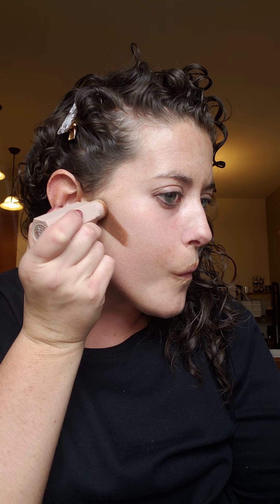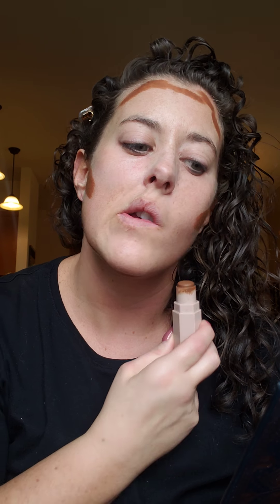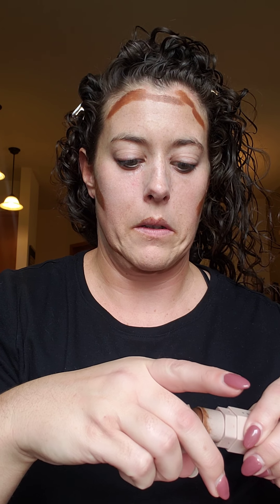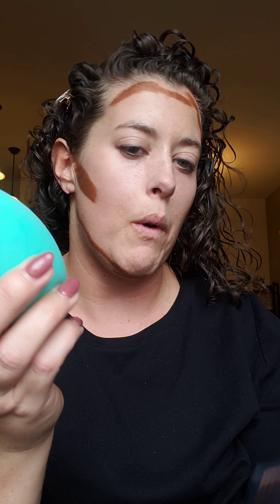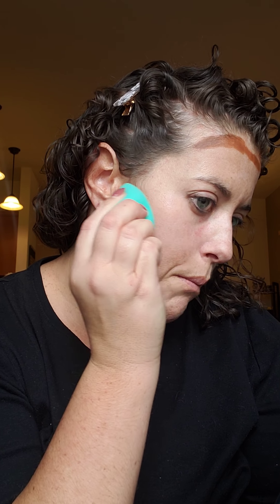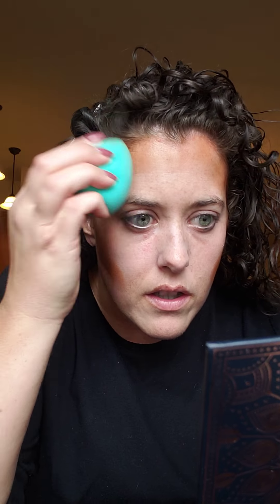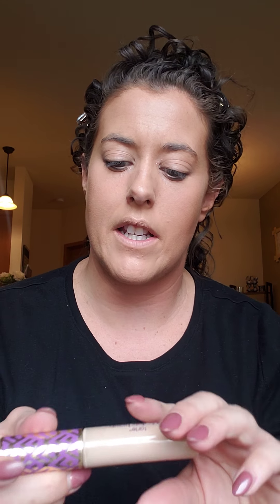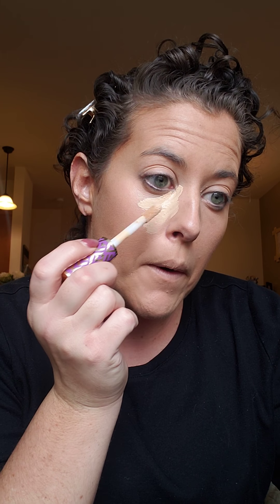Trying New Make-up - Pink Look!